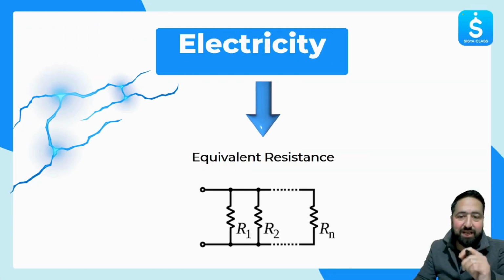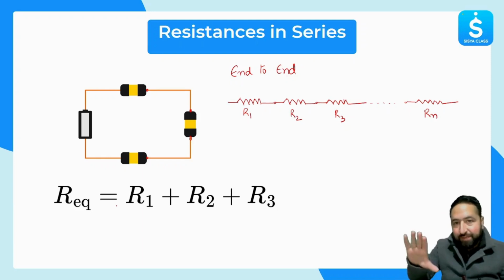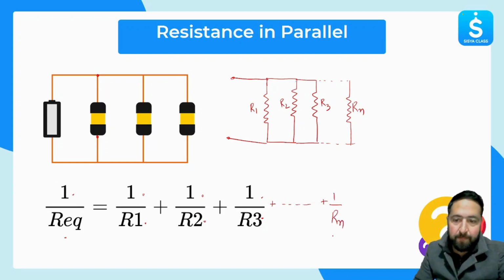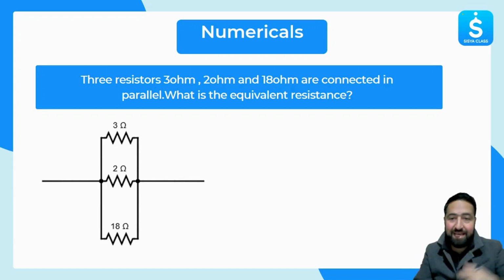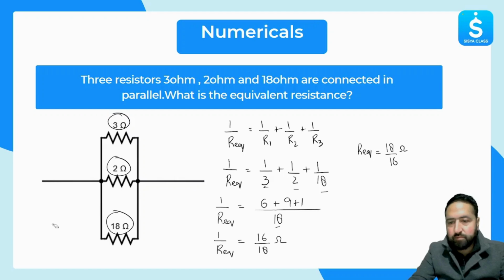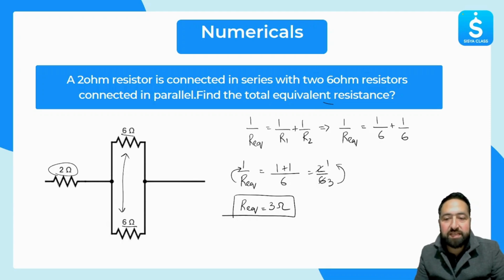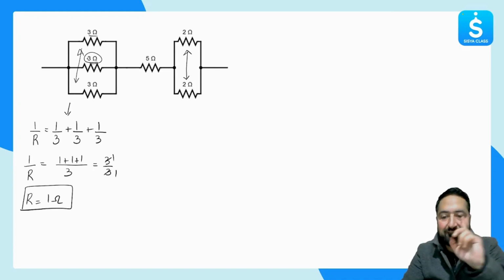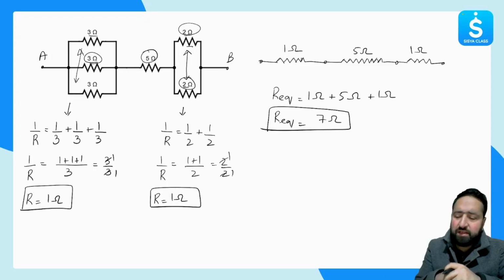Resistors In Series And Parallel | Class 10 Chapter 11| Numericals | JEE 2025 | EAPCET 2025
Nadeem Hafeez sir provides key tips and tricks for CBSE Class 10 students to succeed in their exams and academic journey.

🔌 Master Resistors in Series & Parallel with SISYA CLASS! 📚

💡 What You Will Learn:
✅ Solve problems to calculate total effective resistance in series & parallel
✅ Understand combinations of series & parallel circuits with ease

🧩 Key Concepts Covered:
🔹 Difference between series & parallel circuits
🔹 Step-by-step problem-solving techniques
🔹 Build confidence in Class 10 Physics – Chapter 3

📣 Boost your exam prep with SISYA CLASS! 💡